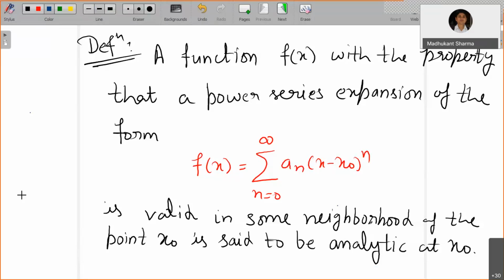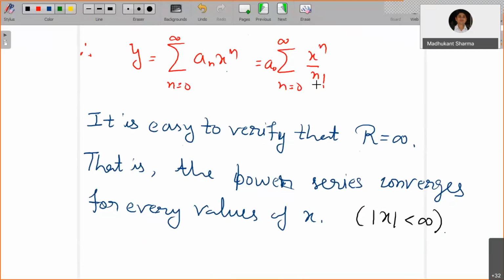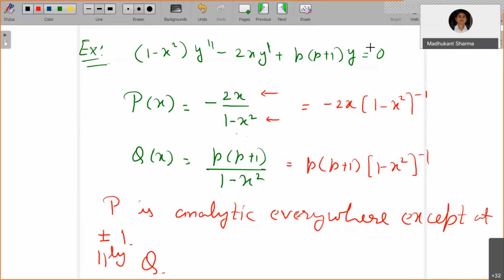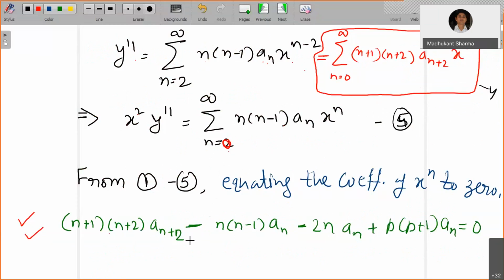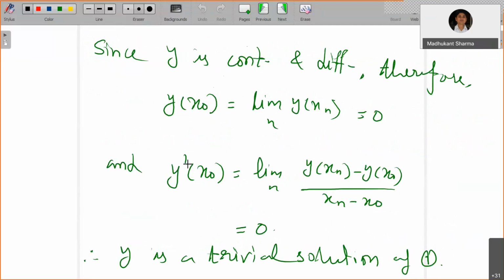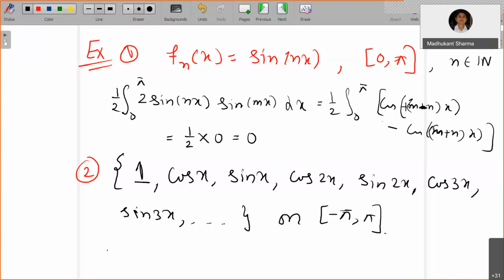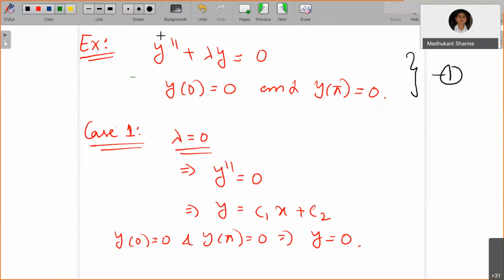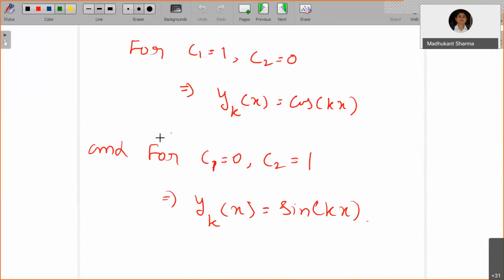Lecture 26: Second order Ordinary Differential Equations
This lecture includes the following topics:

1) Power Series solution.
2) Ordinary vs Singular Points of 2nd Order ODEs.
3) Sturm Comparison Theorem.
4) Orthogonal Functions.
5) Sturm-Liouville Boundary Value Problems.
6) Examples.